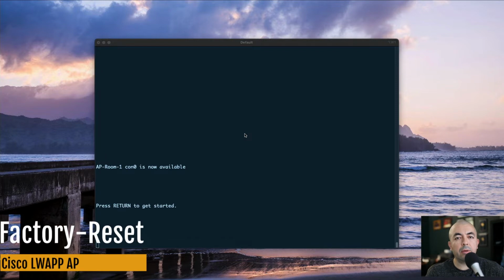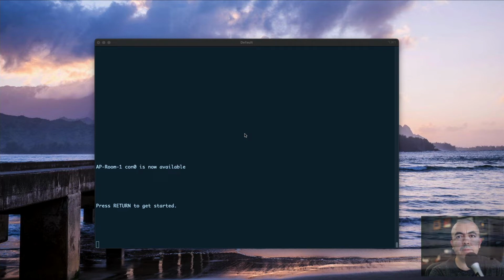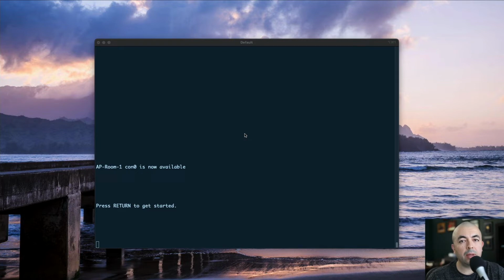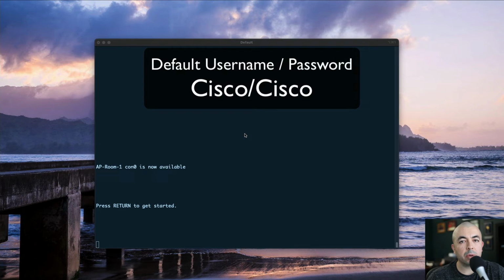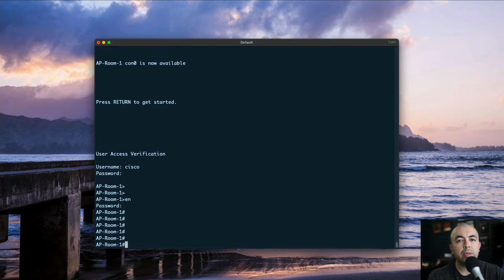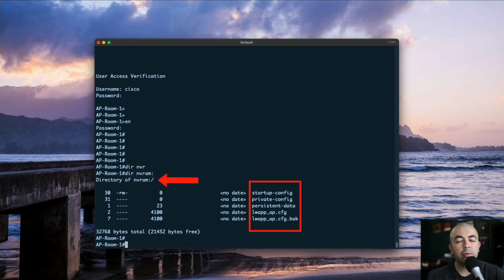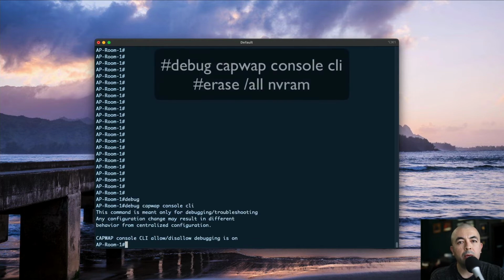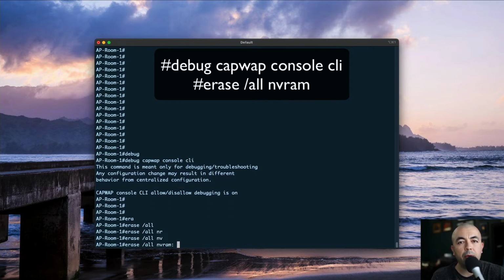How to Factory Reset Cisco Lightweight Access Point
How to factory reset and wipe configuration on a Cisco lightweight access point AP.